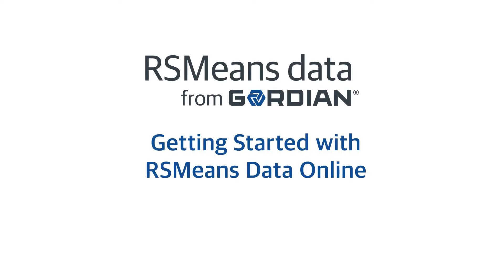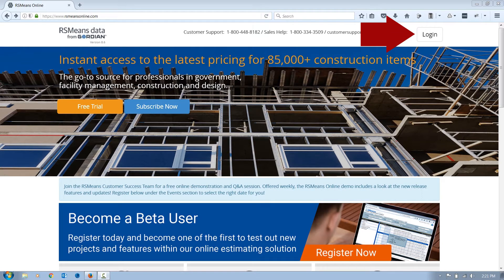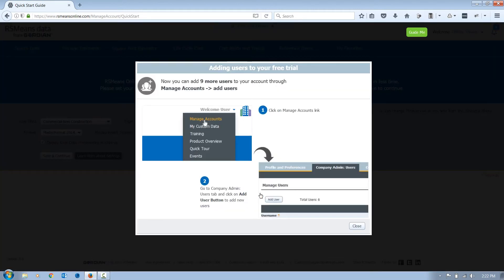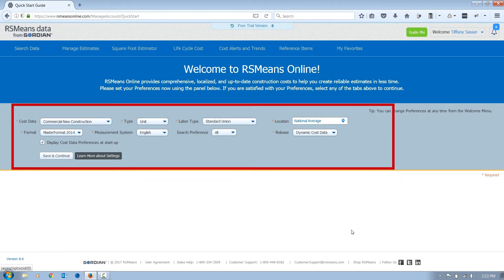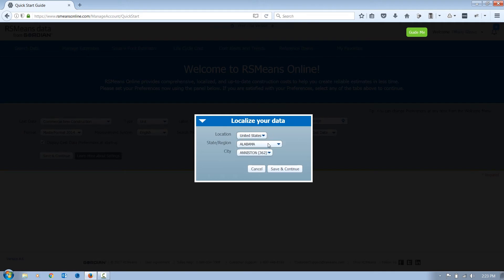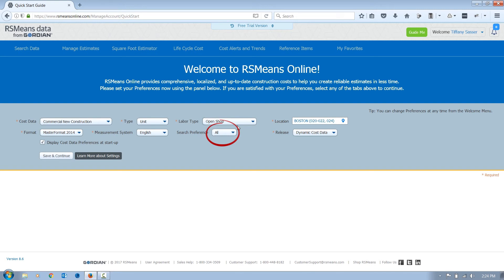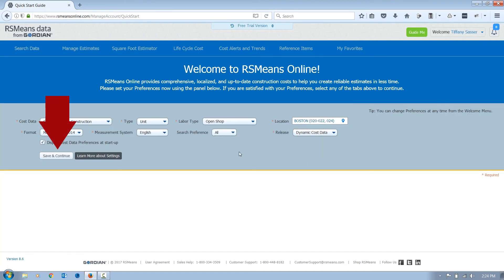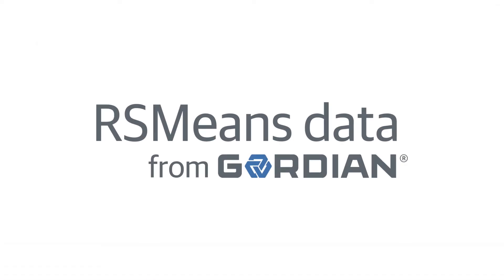Getting Started with RSMeans Data Online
Learn the Basics of RSMeans Data Online with This Getting Started Series

This video will help you login and get started with RSMeans Data Online.